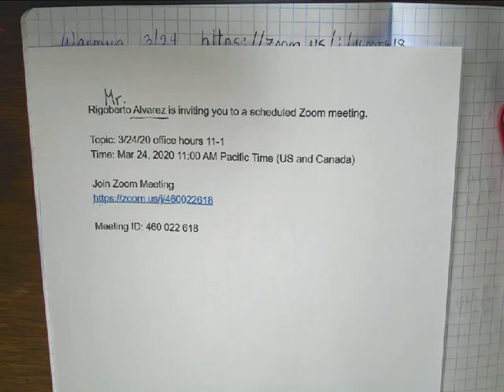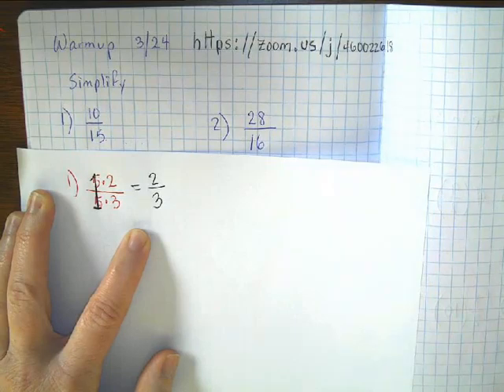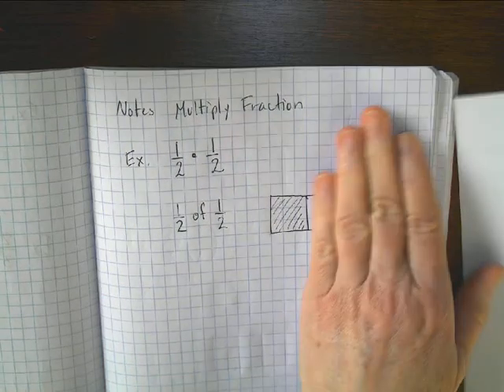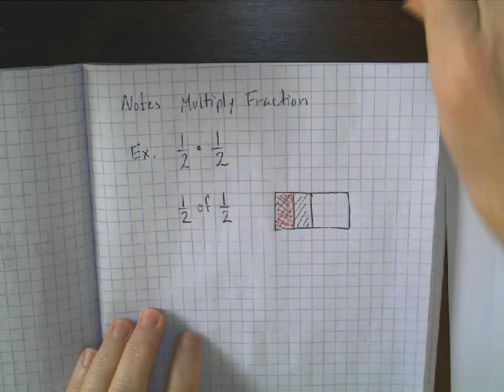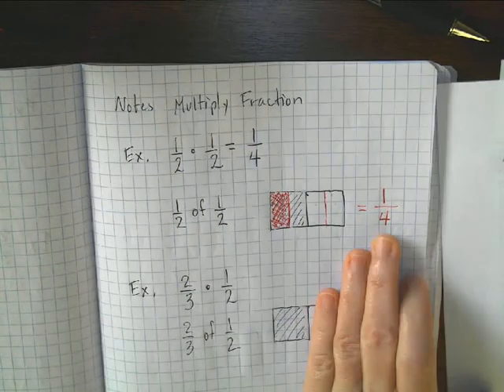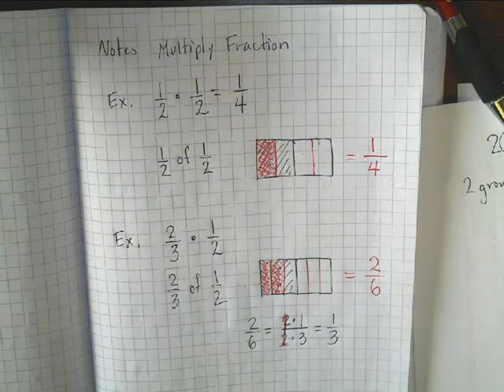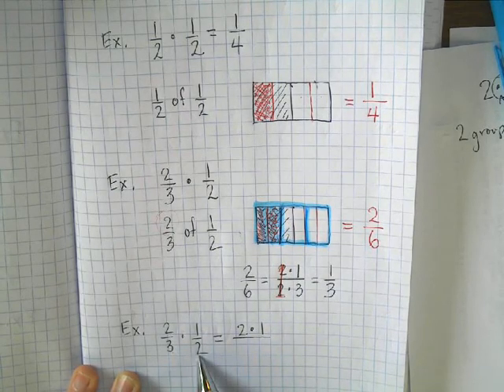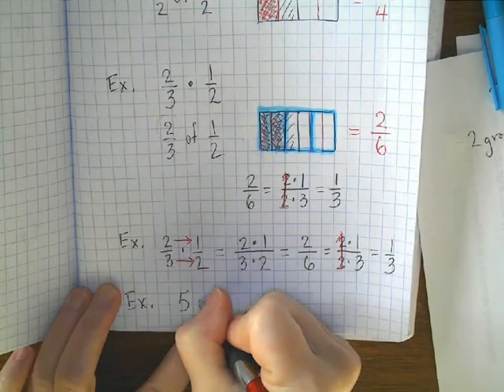Algebra March 24